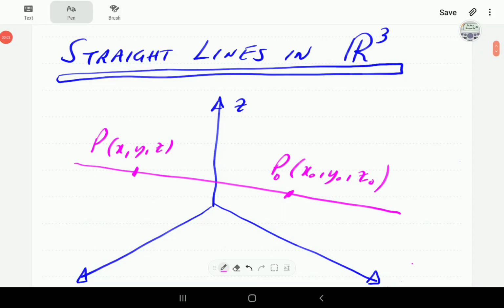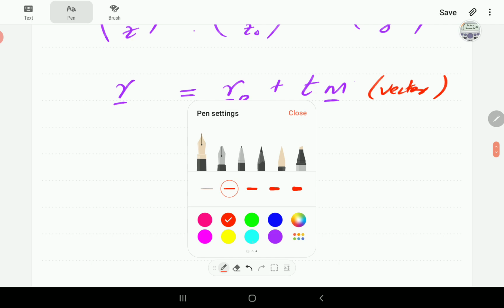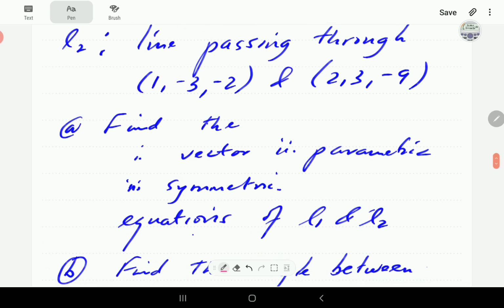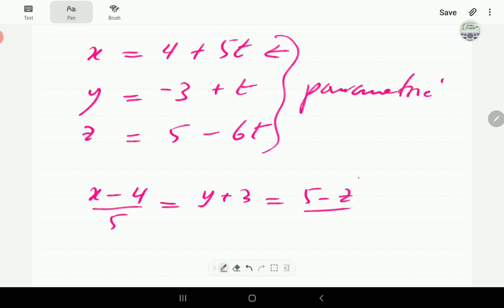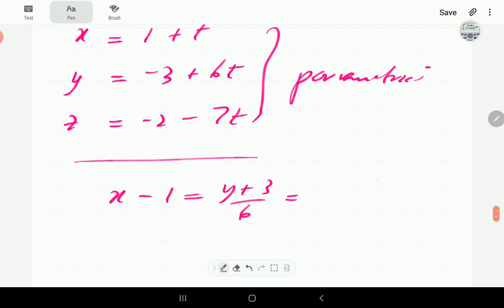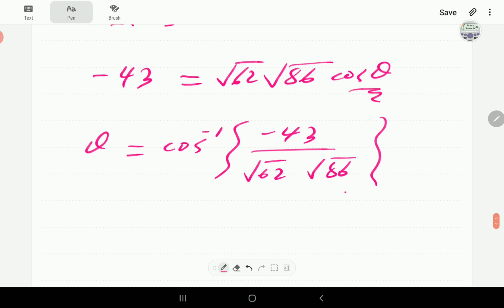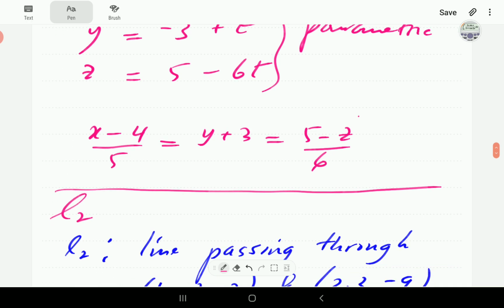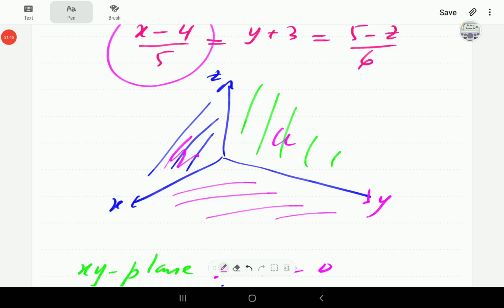MAT312 Straight Lines in 3D part 1